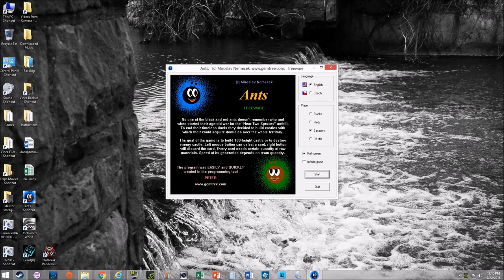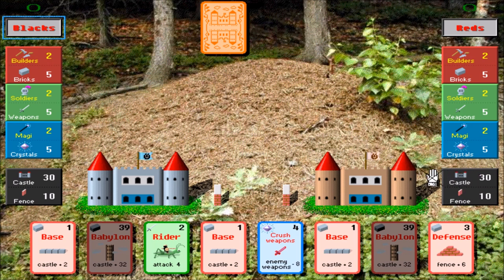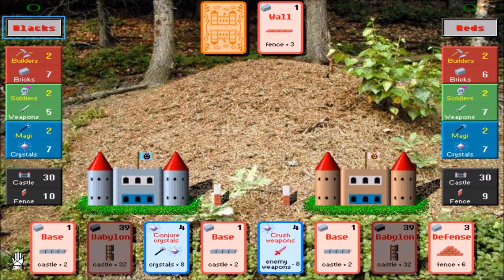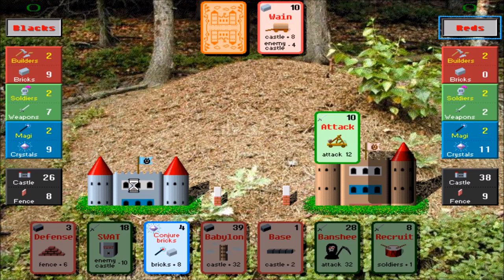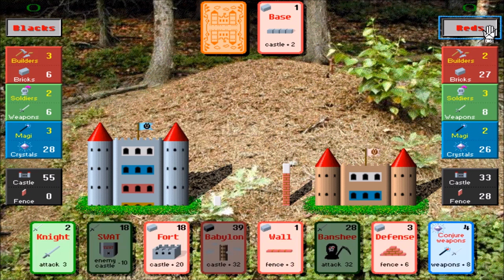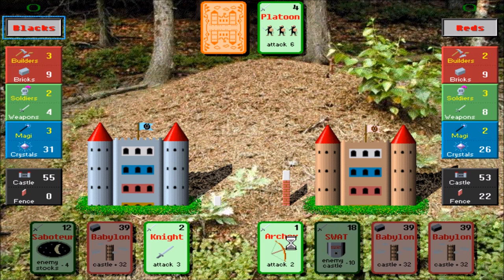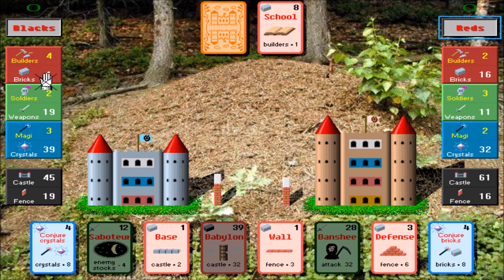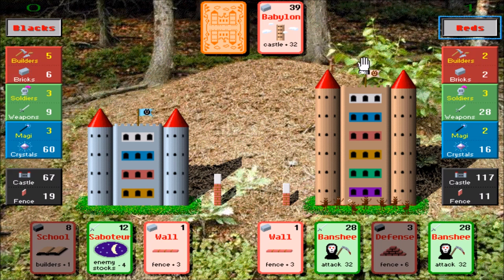DGA Plays: Ants (Ep. 1 - Gameplay / Let's Play)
Ants Gameplay / Let's Play Video